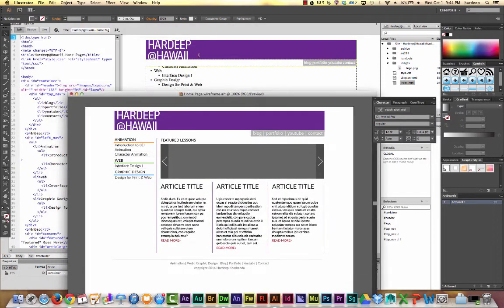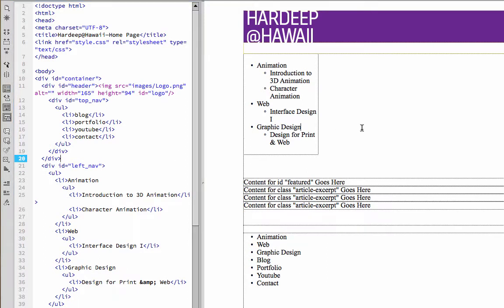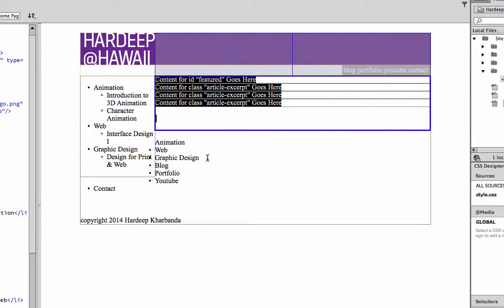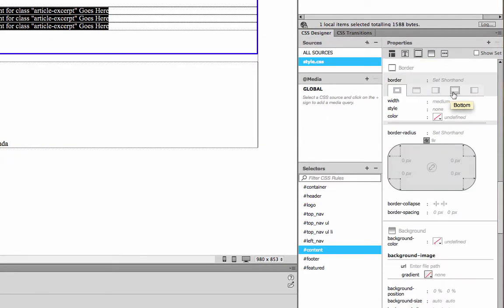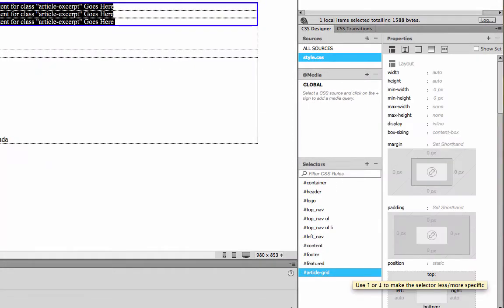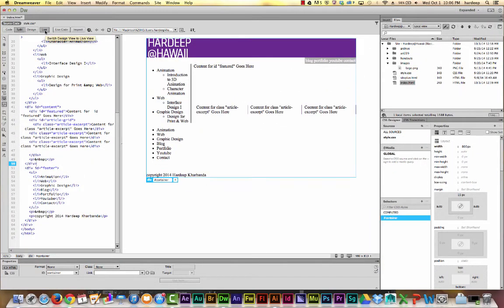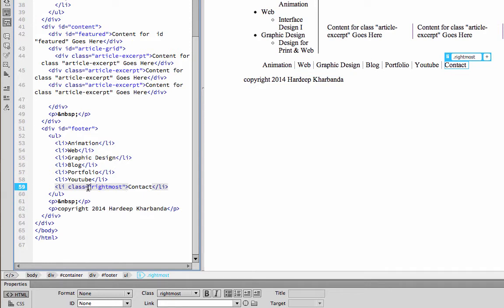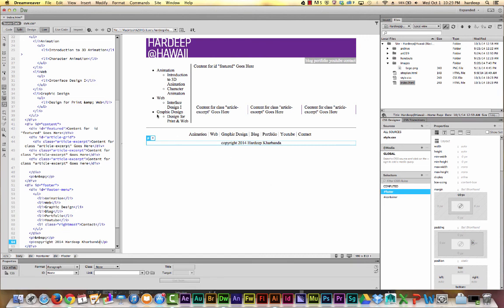Arranging DIVs using CSS